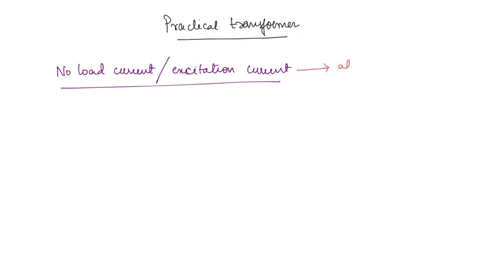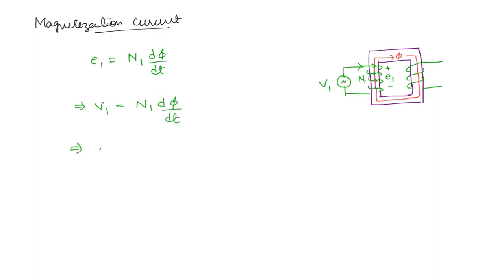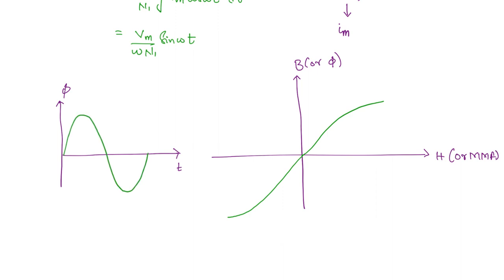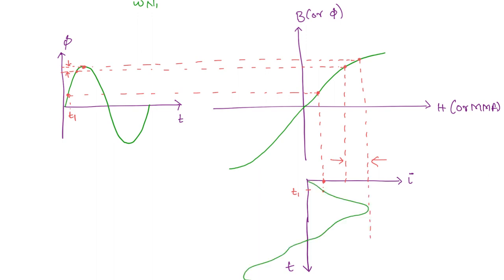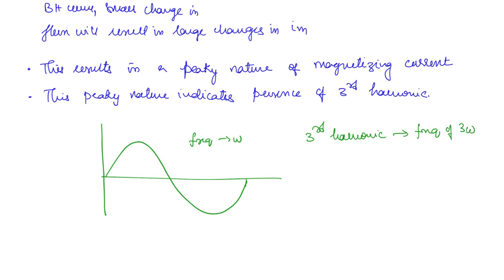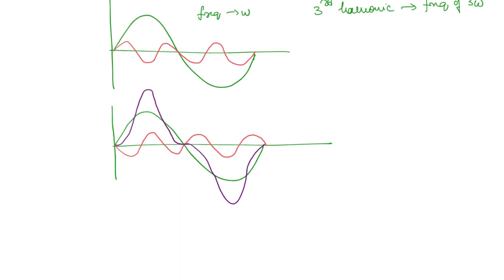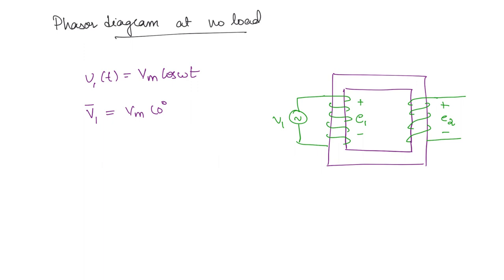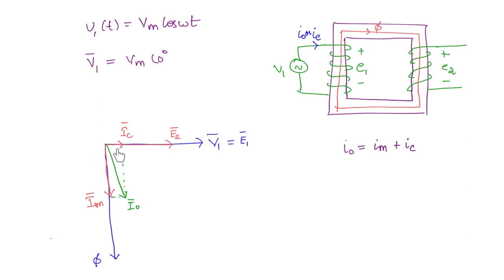Lec 6 - No Load Current | Ch 1 Transformers |Electrical Machines